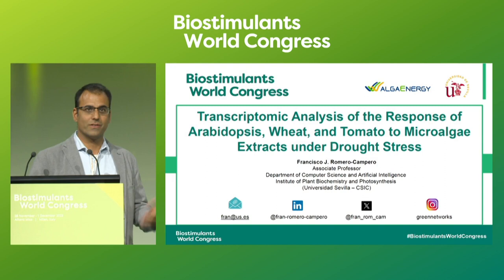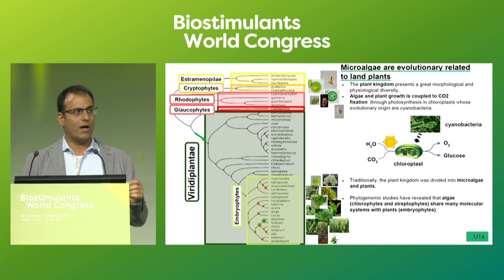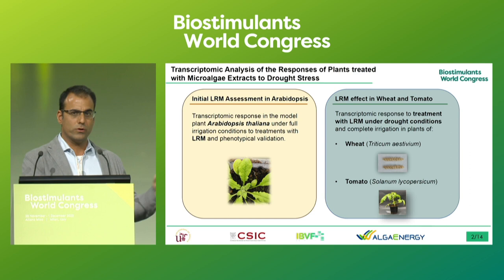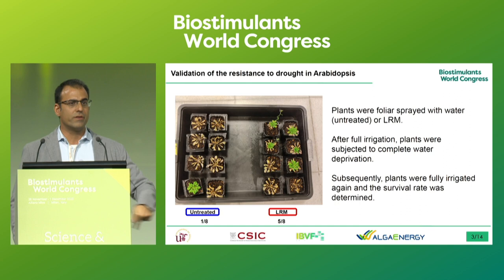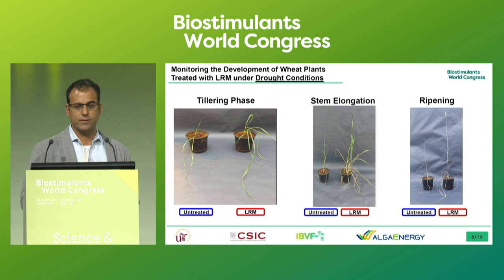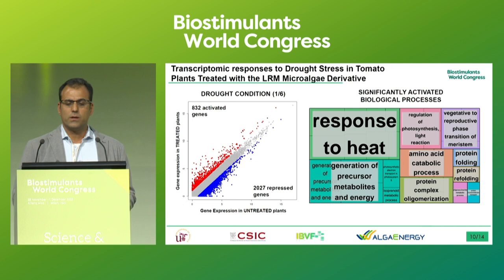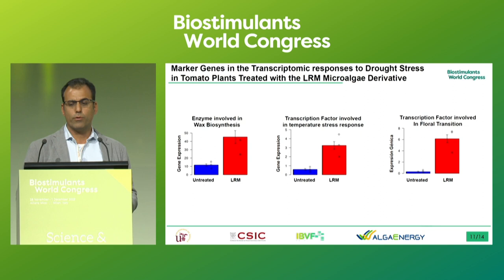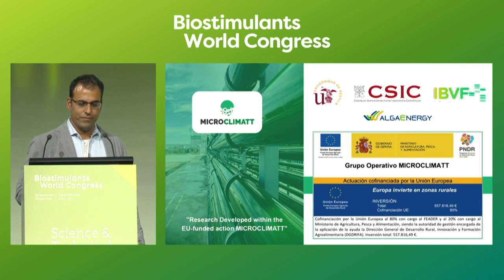Validated microalgae effects in Arabidopsis, Wheat, and Tomato under droug - Francisco Romero -BWC23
Unveiling the Transformative Power of Microalgae in Modern Agriculture

From the Biostimulants World Congress 2023, in Milan, the presentation by Prof. Fran Romero Campero, a distinguished researcher in the Institute of Plant Biochemistry and Photosynthesis (IBVF) of Seville, offers compelling findings on the "Transcriptomic Analysis of the Response of Arabidopsis, Wheat, and Tomato to Microalgae Extracts under Drought".
Conducted under the Microclimatt project and led by Prof. Romero Campero from the Institute of Plant Biochemistry and Photosynthesis, the research provides an in-depth look at the biostimulant effects of microalgae on crops stressed by drought. Throughout the presentation, the work of AlgaEnergy shines, drawing attention to how microalgae solutions play a critical role in enhancing crop resilience.
With the presentation focusing on how microalgae extracts can activate hundreds of genes within just two hours, it opens up a new perspective on potential ways to enhance crop development and yields under adverse conditions. This transition into a more in-depth analysis allows viewers to understand the profound impact of this scientific discovery.